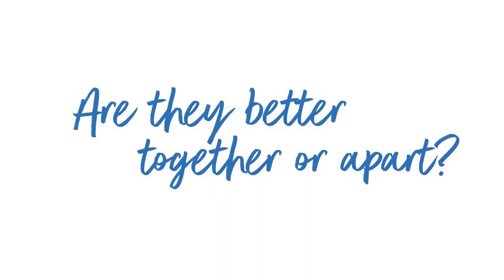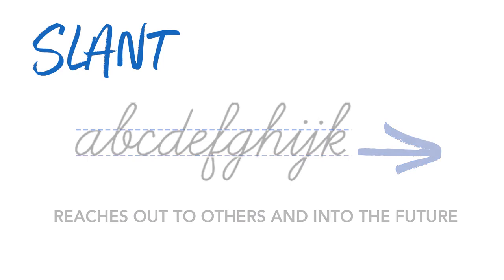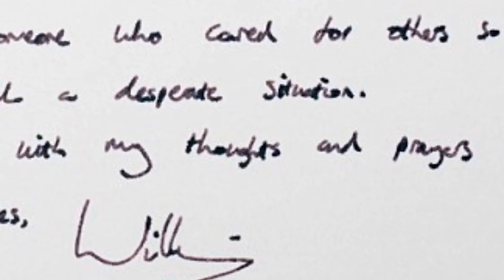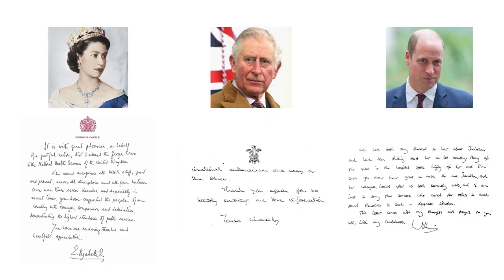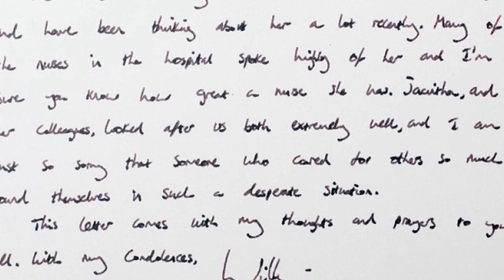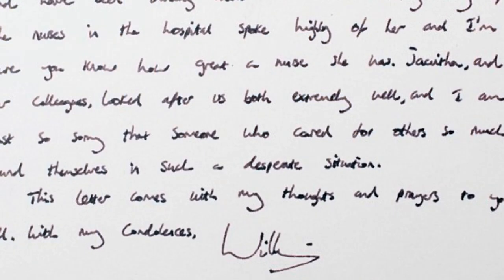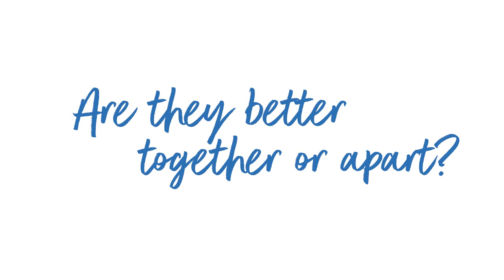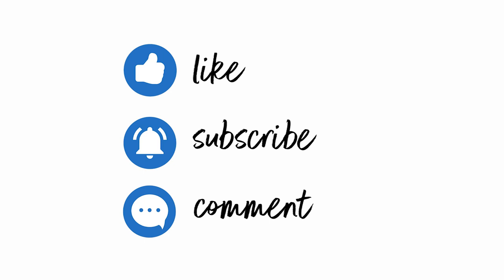Prince William & Kate's Handwriting Analyzed by Graphologist & Psychologist Emeritus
Welcome to Writing On The Wall! This video uses graphology (handwriting) to take a close look at the Royal Family’s William & Kate before the Coronation. Will William and Harry reconcile? How do the late Princess Diana and Meghan affect William and Kate? At times I use my experience as a Clinical Psychologist and Family Therapist to add dimension to the topic.